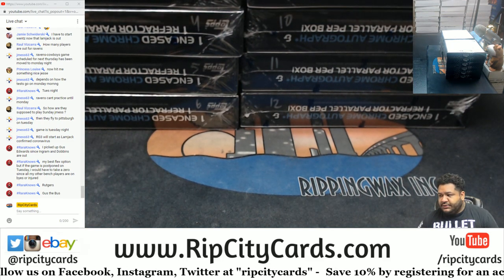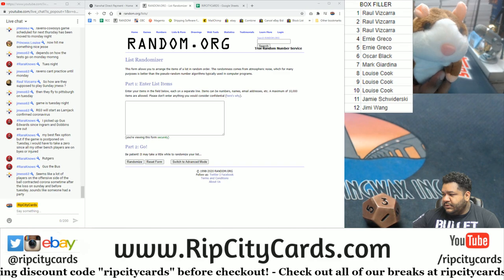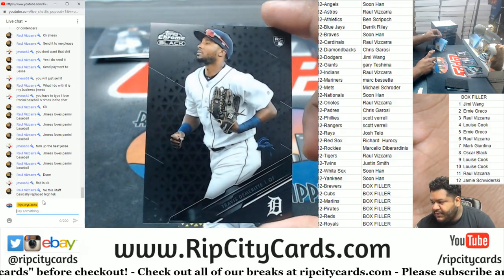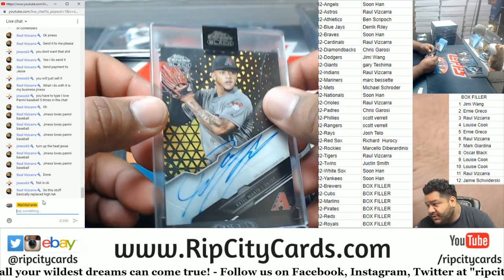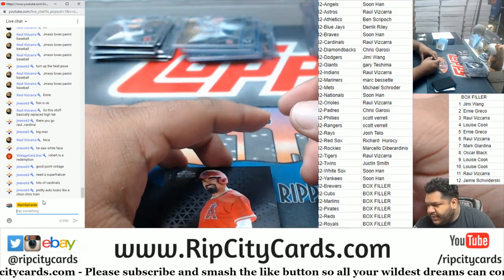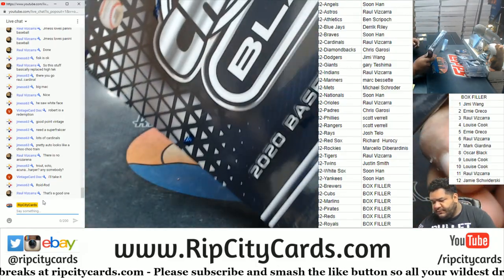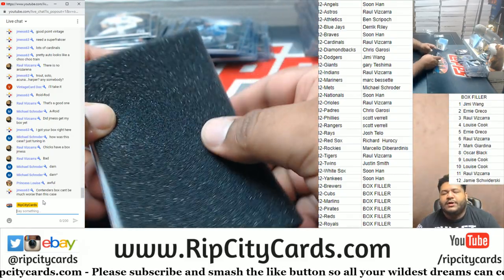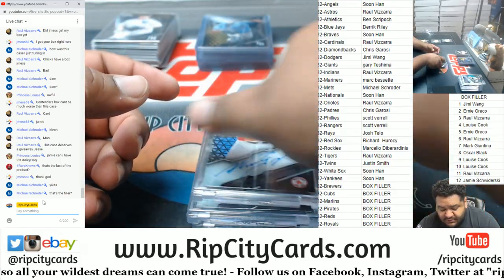2020 Topps Chrome Black Baseball Full Case PYT #2